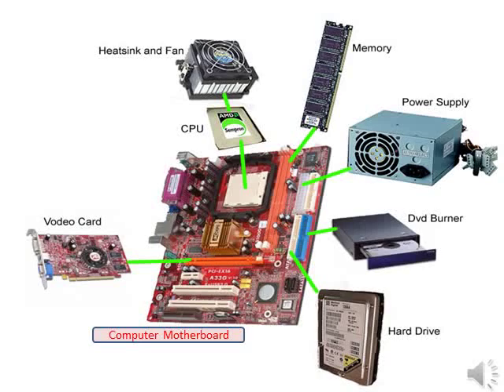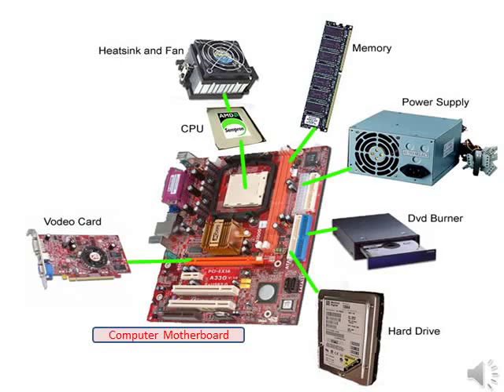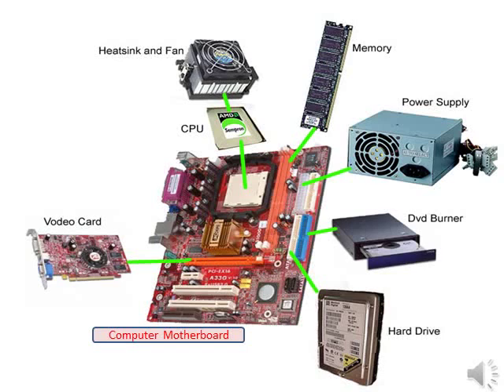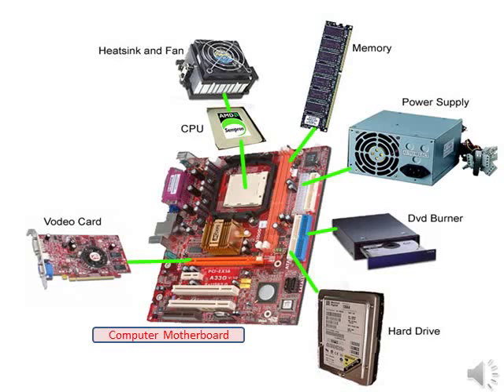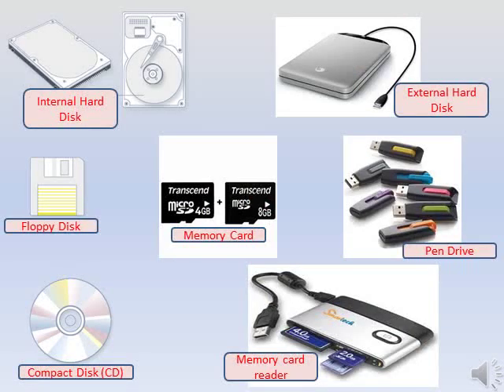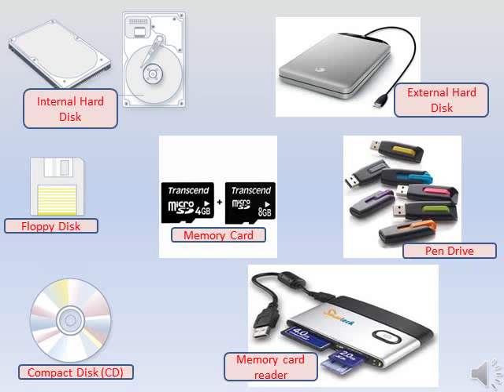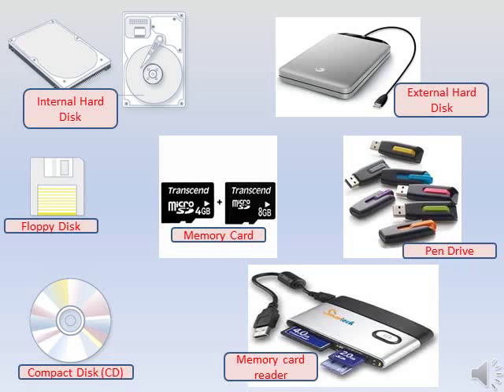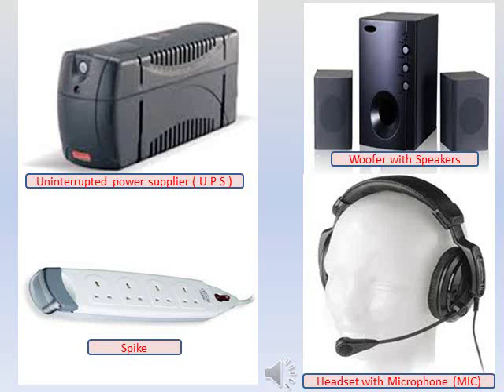Computer Basics Telugu 002 of 002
This is my 1st video tutorial. Please do comment and share your opinion to improve in further tutorials.
This is not an exhaust tutorial, just an overview. I recommend further readings.
The images are taken from Google images search to illustrate.